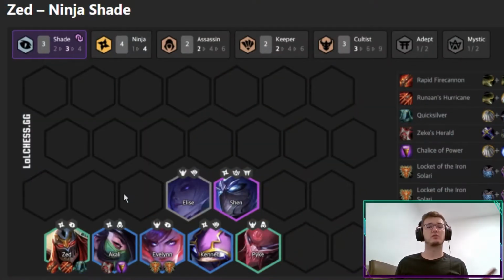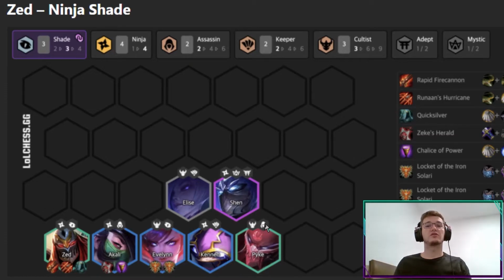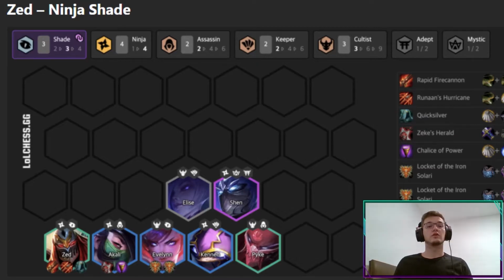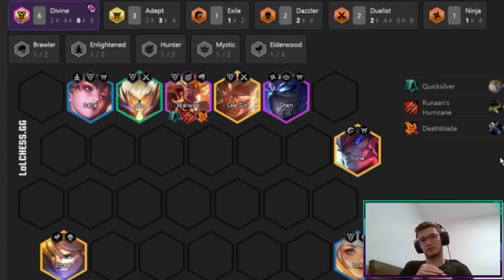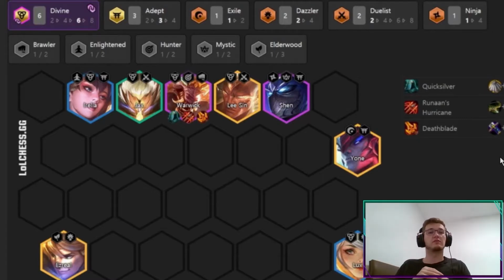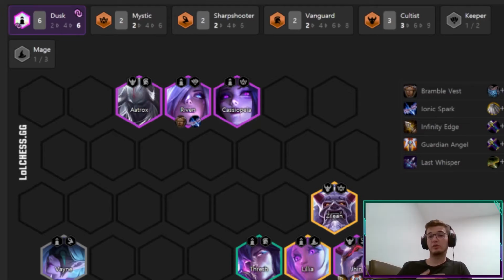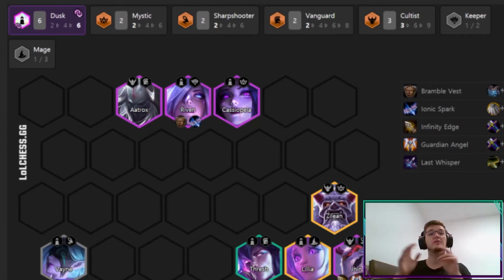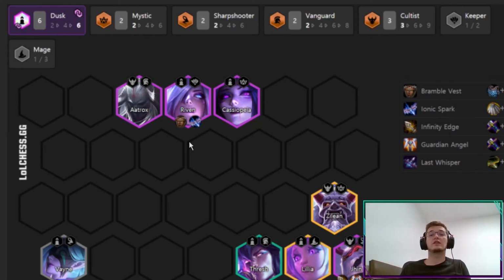TFT BEST COMPS GUIDE for PATCH 10.23 | TEAMFIGHT TACTICS TIER LIST | NINJA SHADE | CULTIST DUSK JHIN